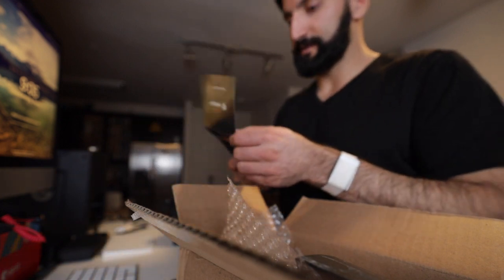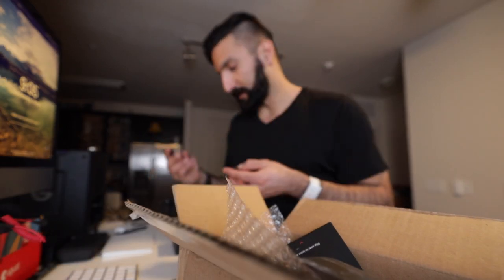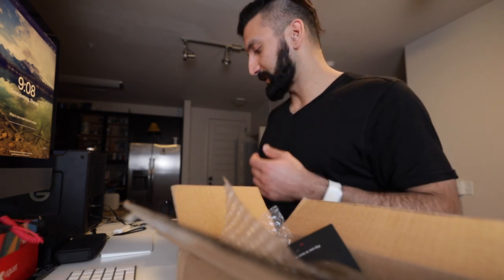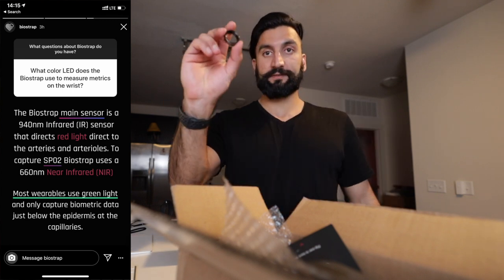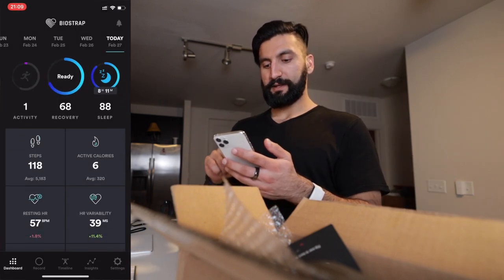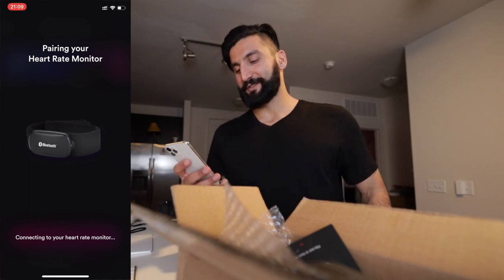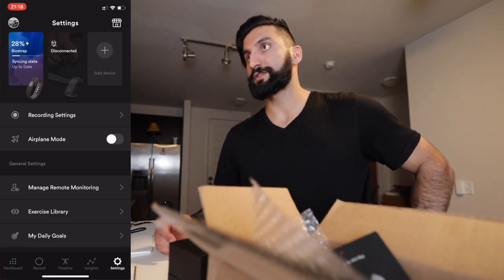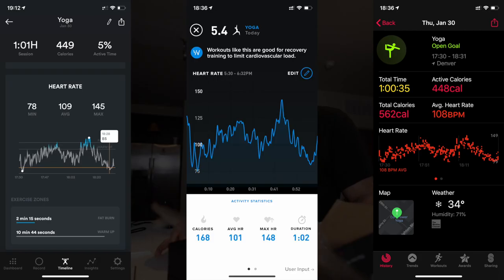Biostrap Review 2020 + App Walkthrough - 90 Day (vs Whoop vs Oura Ring)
Biostrap Fitness Tracker Review & App Walkthrough - 90 Day (vs Biostrap vs Oura Ring)
Biostrap vs Whoop 3.0 vs Oura Ring 2

Biostrap uses photoplethysmography (PPG) to monitor and analyze your heart rate activity
Restless Leg, PLMD, and REM Sleep Behavior Disorder

Loves:
- PPG Sensor - red light sensor BUT only captures when you’re still (I’m always active)
- Dashboard shows all data in one quick spot (wish it was compressed on one screen)
- Trends showing in small icons (red or green for upward or lower than average for that day)
- Week, Month, year trends for each data points
- Easily share full size screen images of data points!
- View daily data = want to improve, therefore most user improve HR, HRV, Sleep, SpO2, activity, etc
- Sleep Lap (50 mil suffer from sleep disorders)
    - Leg movements (still, mild, moderate, severe) - but take off shoe and move to strap, then strap on leg
    - Arm Movements
    - Snoring levels
    - 2 min reading instead of 10 if you pay more $9/mo
- Blog gives tips on how to improve HRV, SpO2, Resting HR, etc

Dislove
- Anti-minimalism, 3 items to track
- Biometrics Reading does not work in offline mode
- Clinical Grade sensors are within 4% accuracy, not super great
    - Thought when I take wristband off, I was napping, showed actual HR & SPO2 data
    - Beddr SleepTuner is 2% accuracy
- Lack of active SpO2 and HR during sleep = not ideal
- No shopped = no activity tracking no matter what = WTF?!
- Battery life is 2-3 days on wristband 3-4 days on shopped, carry charger with me to work, etc
- Charging time is a few hours

Data:
- Steps
- Active Calories
- Resting HR
- HR Variability
- Respiratory/Breathing Rate
- Blood Oxygen Saturation SPO2
- Sleep Analysis
    - $9/mo = Max Biometrics, Leg movement, snoring
- Activities
    - S
- Recovery Score = Nocturnal HRV, Resting HR, Sleep efficiency, Sleep duration

Record:
- Biometrics + Email
- Sleep
- Activity
- Meditation

Other Features
- Exercise Library = train for specific exercises
- Remote Monitoring
- How to Videos
- In-app support

Oura, Motive, Whoop, Fitbit, Garmin

--EQUIPMENT--
Main Camera
Dream Camera
Main Lens
Second Lens
Fav Tripod
Computer Mic
18TB RAID Storage
First Camera